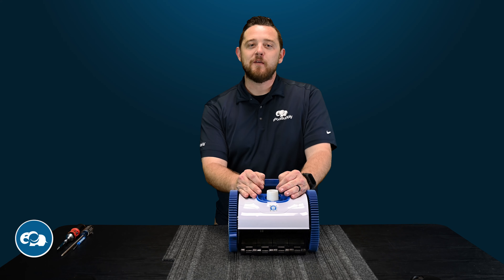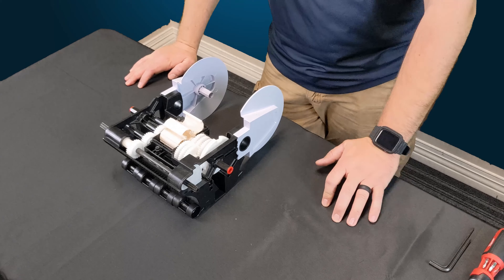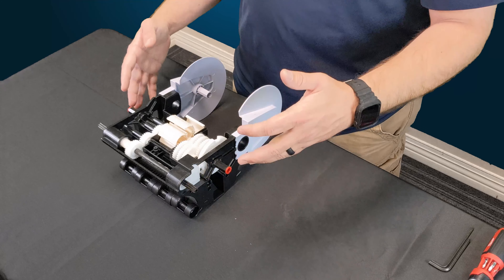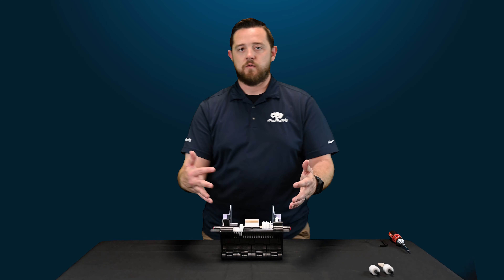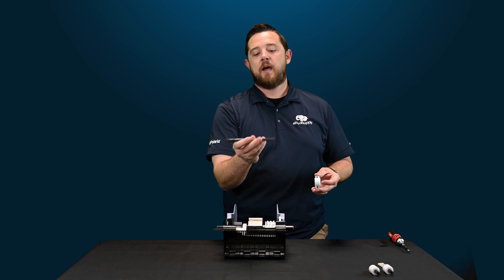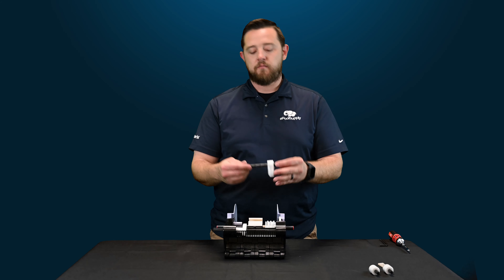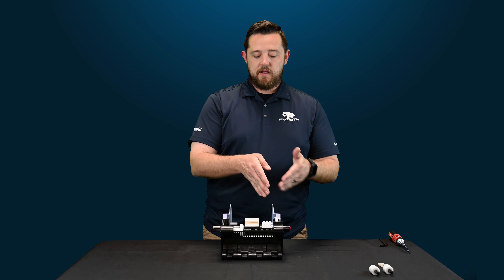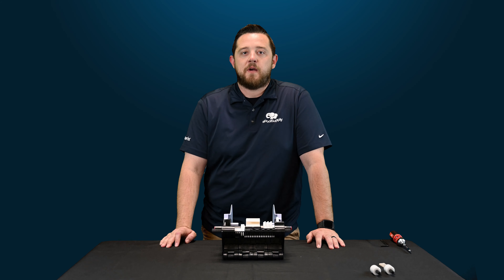Replace the Hayward AquaNaut 400 Steering Bracket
In this video, our pool professional walks you through the importance as well as how to remove and replace the Hayward AquaNaut Steering Bracket (PVXH011SA). The steering bracket roller provides these cleaners with the ability to maneuver around the surface of the pool. It also helps create a reverse mode keeping the cleaner out of any trouble spots like drains or steps. The steering cam also helps by initiating the reverse mode as it rotates and reaches its starting points.